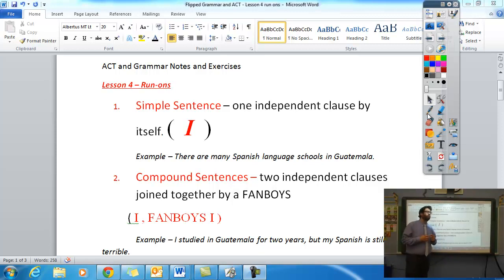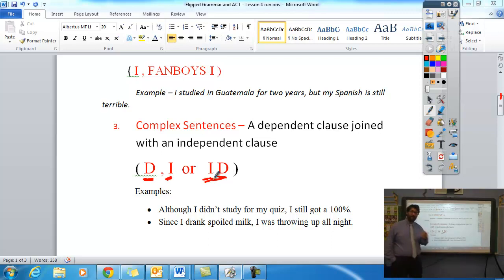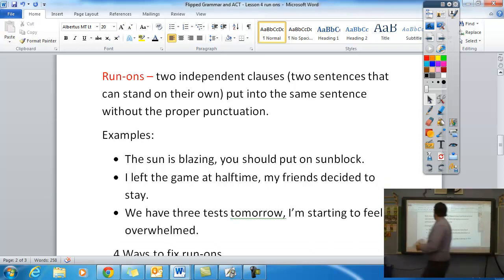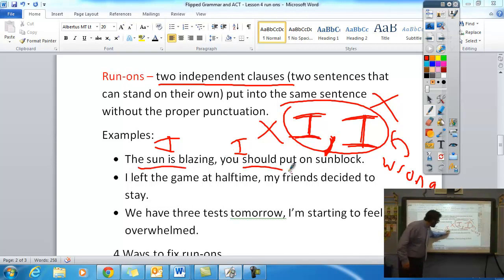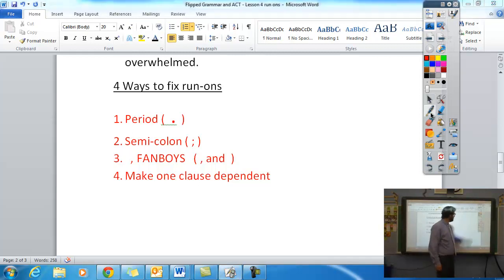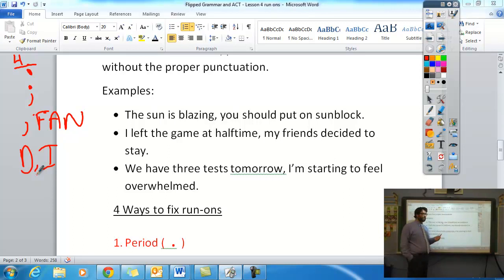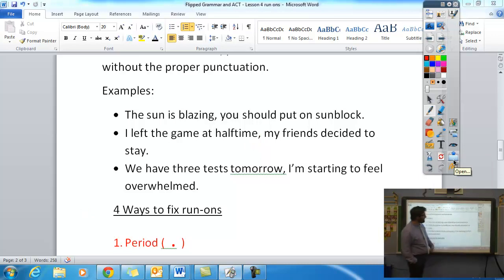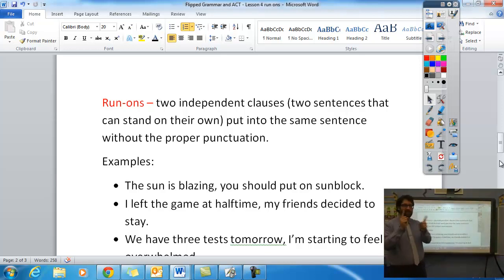Lesson 4 Run ons